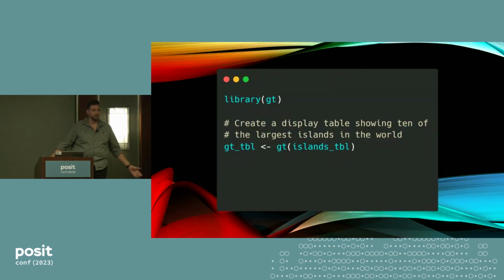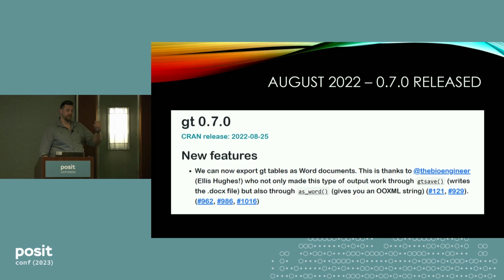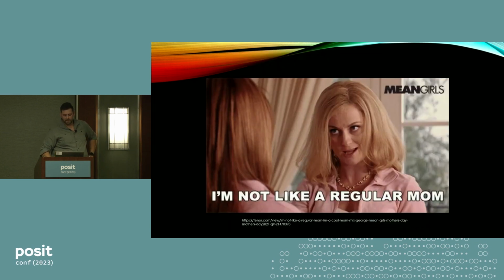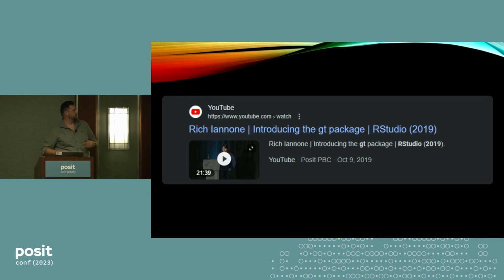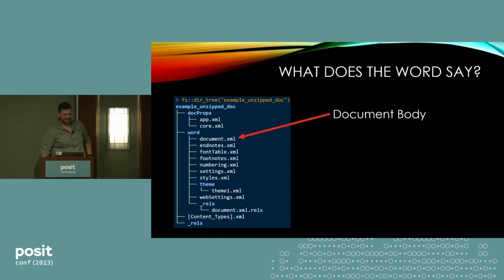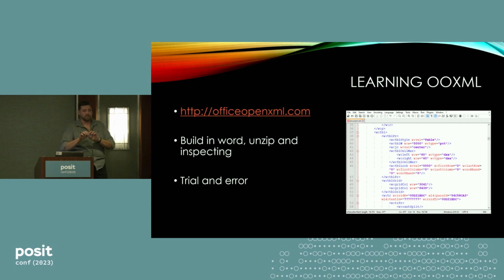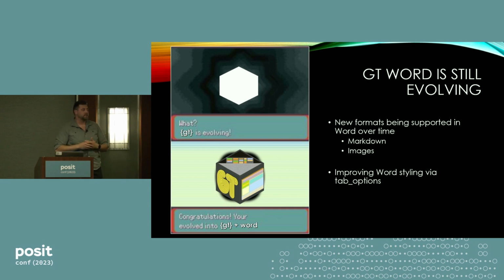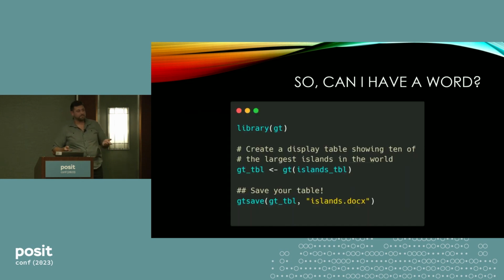Can I Have a Word? - posit::conf(2023)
Presented by Ellis Hughes

Since its release, {gt} has won over the hearts of many due to its flexible and powerful table-generating abilities. However, in cases where office products were required by downstream users, {gt}'s potential remained untapped. That all changed in 2022 when Rich Iannone and I collaborated to add Word documents as an official output type. Now, data scientists can engage stakeholders directly, wherever they are.

Join me for an upcoming talk where I'll share my excitement about the new opportunities this update presents for the R community as well as future developments we can look forward to.

Talk Track: Elevating your reports.